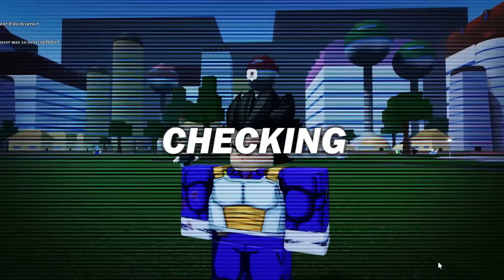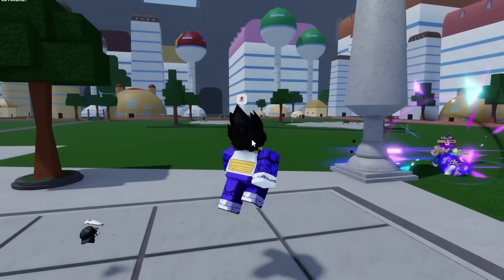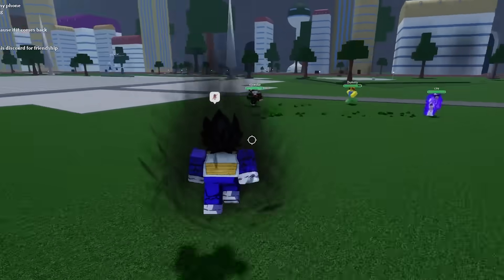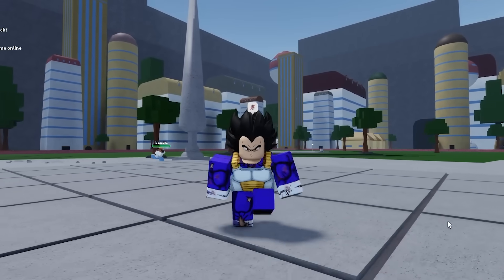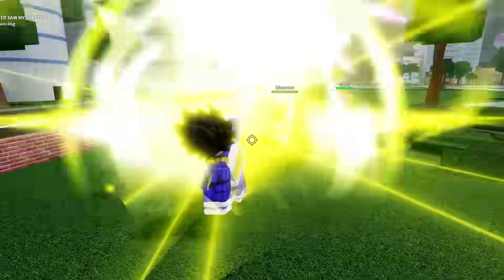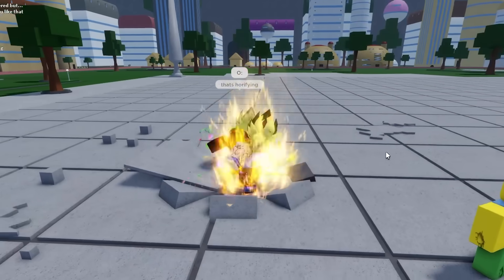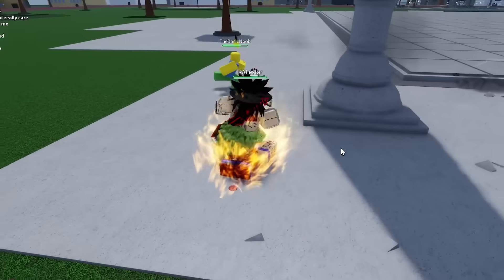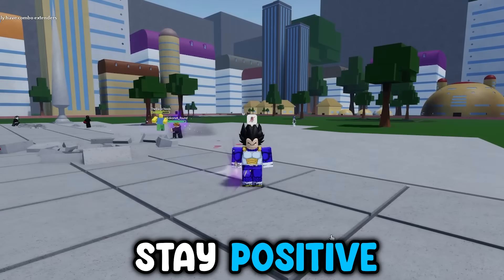New VEGETA MOVES are OVERPOWERED in Z Battlegrounds Roblox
In todays video I showcase the two new vegeta moves in dbz battlegrounds on roblox.